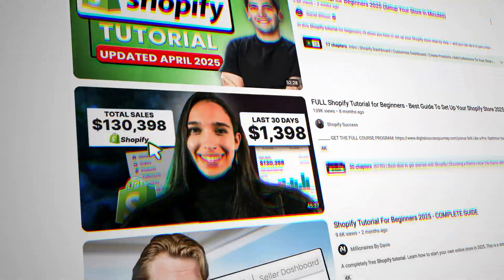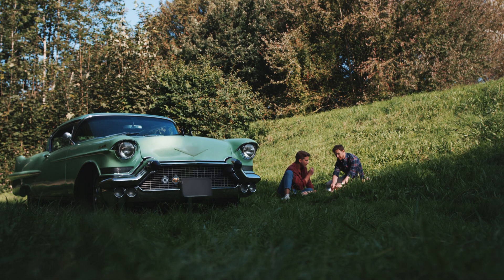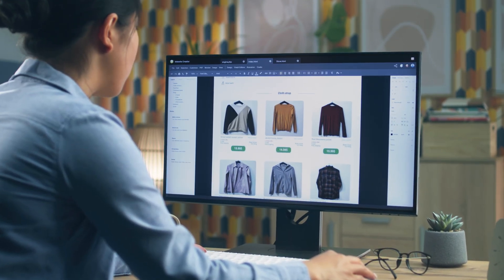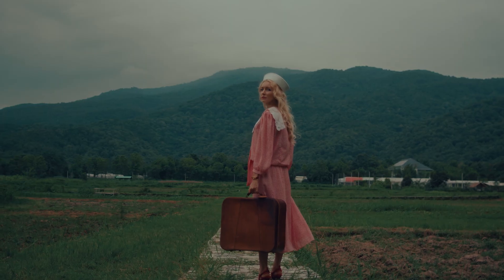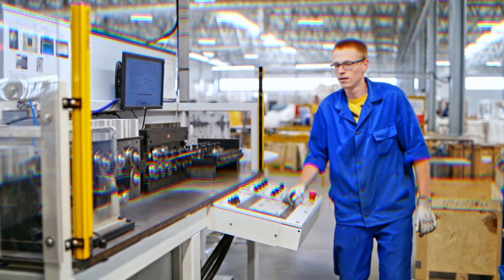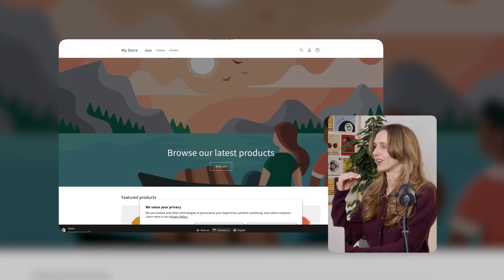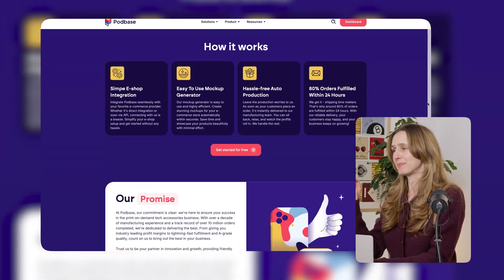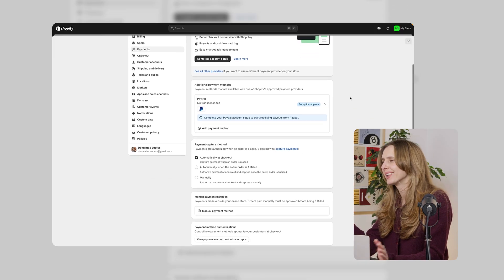Set Up Your Print On Demand Shopify Store in 1 Hour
Want a Shopify dropshipping tutorial for beginners that skips the fluff and actually gets results? In this video, I’ll walk you through how to launch a print-on-demand Shopify store in under an hour using Podbase. No branding headaches. No tech stress. Just one product, one niche, and a clean, high-converting store.

What you’ll learn:
✅ How to choose a profitable niche and product
✅ How to set up your Shopify store step-by-step
✅ How to design and upload POD products with Podbase
✅ The secret to writing product descriptions that actually sell
✅ How to launch without overthinking
✅ How to start marketing with just one Reel or TikTok

Perfect for anyone who wants to start Shopify dropshipping in 2025 without wasting time or money.

💰 Why Podbase?
✔️ Custom tech accessories, apparel & lifestyle products
✔️ Higher profit margins than major POD platforms
✔️ Local production = faster shipping, happier customers
✔️ No inventory, no upfront investment
✔️ Seamless integrations & hands-off fulfillment

💬 Drop your questions or success stories in the comments!